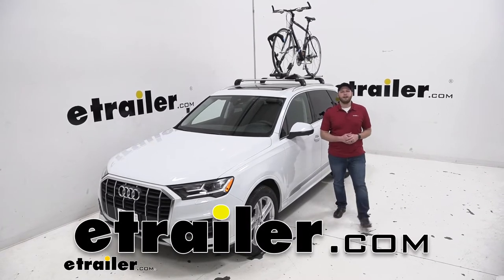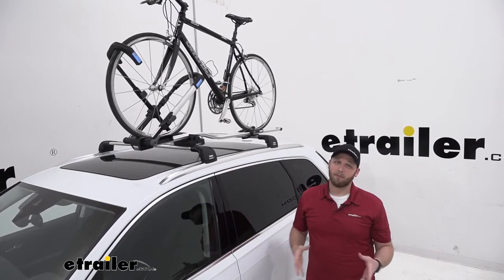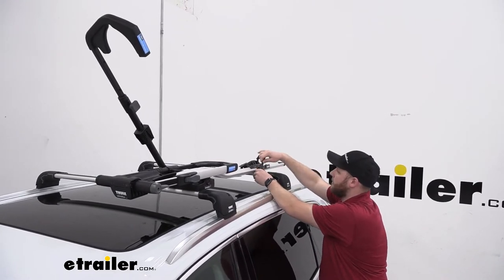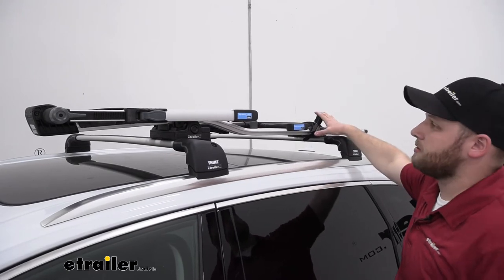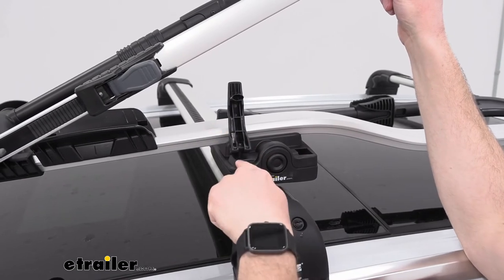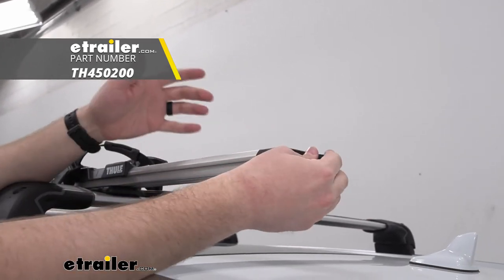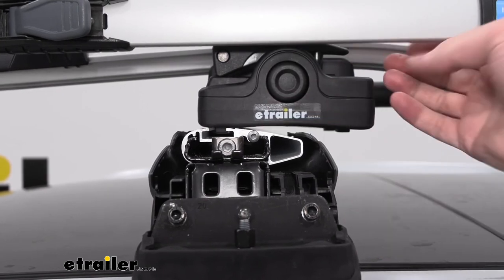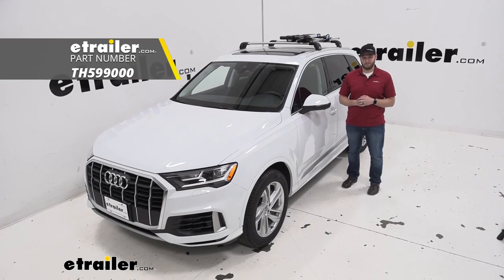etrailer | Thule Roof Bike Racks Review - 2020 Audi Q7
John:                                                  Hey guys. John here from etrailer.com. Today we have our 2020 Audi Q7. We're going to take a look at the Thule UpRide Bike Rack. This is a roof mount bike rack that can accommodate a wide range of bikes. Wheel diameters from 20 to 29 inches.

Wheel base is a 48 inches. There is going to be center axle to center axle. And then tire widths of up to three inches as well as a weight capacity of 44 pounds for the bike. So a lot of applications out there, pretty much anything and I really like that it is a wheel mount so there's no frame contact. So that just increases the amount of bikes we can carry on here.

We're not going to have to worry about it touching the paint or maybe we would have a more sensitive frame, like a carbon fiber frame. It's not making contact with that.To remove our bike, we will start off by removing the rear strap here. Get it out of the way. And then we will press this lever to release the pressure off of this rear cradle and then press this lever down to rotate the arm down. Now we do want to be careful that we're grabbing hold of our bike while we're doing this.

And then rotate the bike back and then lift it off your bike rack. With our bike removed, we do want to secure a few things down before we head down the road. So put our ratcheting strap back in place and then we will fold this arm back. And if we pull out on this piece here and push this arm back in and now we don't have to worry about the bike rack moving anywhere while we're heading down the road.We'll go to install our bike. We'll go ahead and rotate this hook back towards the front of the bike rack.

But I wanted to show you guys, right here there's a little window and if we look closely we can see different wheel diameter markings. So if you know you have a 26 inch wheel, we'll put the arm there. If we have a 29 inch wheel, we'll put it there and so on.The two places that ratchet on our wheels, we have the ratchet strap here and then this piece that comes up behind our wheel. One thing I really like about these is that normally you use your own force to pull down the straps or whatnot, but here we can install the strap and then we actually can click it to cinch it down. That's up here and up here and cinch it down, make sure it's nice and secure.The UpRide has two different ways that we can mount it to our roof rack system. So if we have a standard roof rack that doesn't have the T-slot system, there are clamps that we can use to install that clamp around the bars. However, with this roof rack, we do have the T-slots, the T-track. These handles, they actually thread down on top of the T-bolt and so we'll tighten them or loosen them, get them to the right place where they keep our bike rack secured on the roof rack.And then we actually on this one, we have the ability to add a lock core so our bike rack can be locked to the roof rack. Then here at the rear, we have a cable lock that's integrated in. So take this out, wrap it around the rear wheel of our bike and then secure it back into itself. It does come with a plastic core just to keep this in place but we can upgrade this and the handle up front that we looked at to metal lock cores.The roof rack we're using today is a Thule roof rack and so if you are going to be adding the metal lock cores for the bike rack, I also recommend matching them with lock cores for the roof rack. So that way we just have one key for the entire system.So the bike rack does come back about to where our antenna is. We still have plenty of room to open up our rear hatch. We don't have to worry about it making contact with our bike rack.So here's a closer look at how our bike rack is installed. We do have the two different options. The one is the clamp style, which basically comes up under the crossbar system and it secures up here. But with this roof rack, we have the T-slot so we're able to use the T-bolts and then clamp it down using our handles.Just to give you an idea of how much height this is going to add to our roof rack system, out here on the end, we're looking about three and a half inches. However, this is the cover, so I'm going to measure on the other side of the bike rack just on the cross bar and that increases it to about three and a quarter inches. So if you add three and a quarter inches to your current roof rack system, that'll give you a good idea if you can